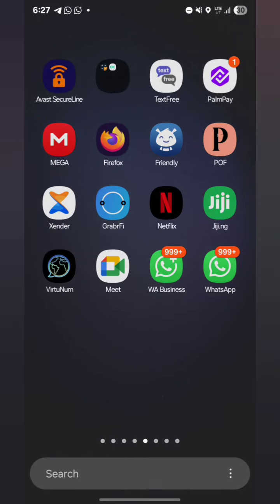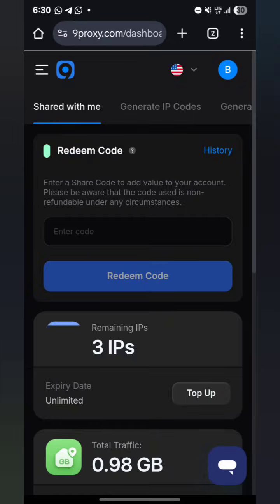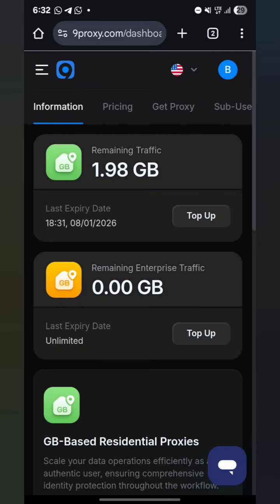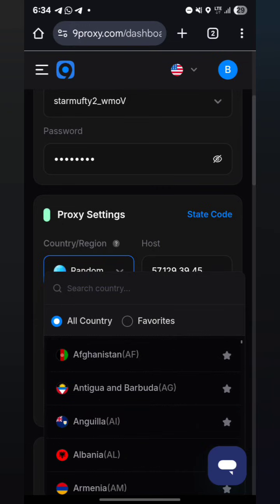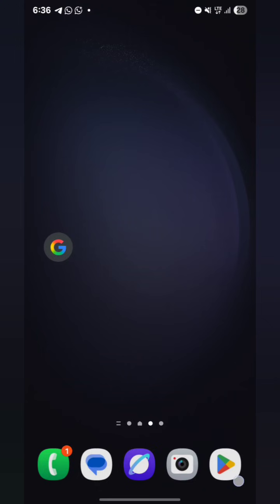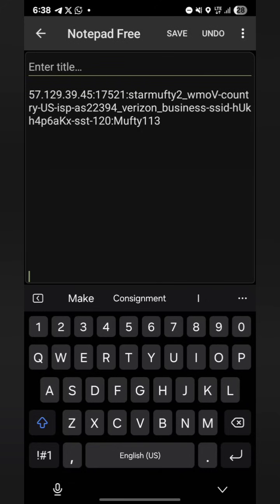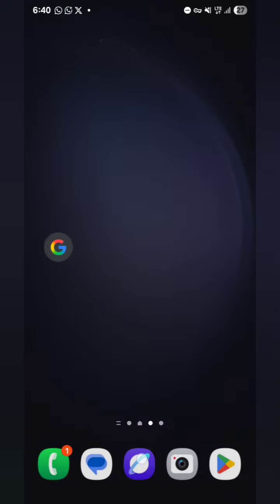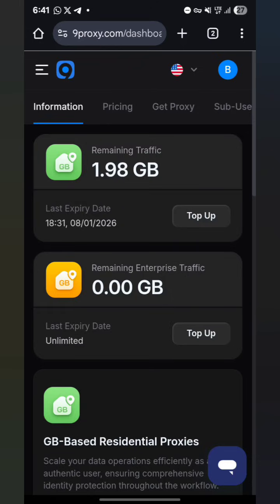How to Use 9Proxy GB Plan on Android & iPhone | Complete Mobile Setup Guide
Learn how to use the 9Proxy GB plan on your mobile phone with this step-by-step beginner guide. In this video, I’ll show you how to set up, configure, and use 9Proxy on Android and iPhone, even if you’re completely new to proxies.

You’ll learn:

✅️What the 9Proxy GB plan is and how it works

✅️How to set up 9Proxy on mobile phone

✅️How to use 9Proxy on Android & iOS

✅️Best apps to use with 9Proxy

Tips for stable connection & best performance

This tutorial is perfect for:

✔ Beginners
✔ Social media automation
✔ Browsing anonymously
✔ App testing & account management
✔ Proxy users on mobile devices

By the end of this video, you’ll know how to use 9Proxy GB plan correctly on your phone without errors.

9proxy gb plan
9proxy mobile setup
how to use 9proxy on mobile
9proxy android tutorial
9proxy iphone tutorial
9proxy mobile phone guide
9proxy gb plan explained
9proxy proxy setup mobile
how to configure 9proxy
9proxy beginner guide
9proxy step by step
mobile proxy setup
proxy for mobile phone
9proxy tutorial 2026
how to use proxy on android
how to use proxy on iphone
9proxy app setup
9proxy mobile proxy
proxy setup for beginners